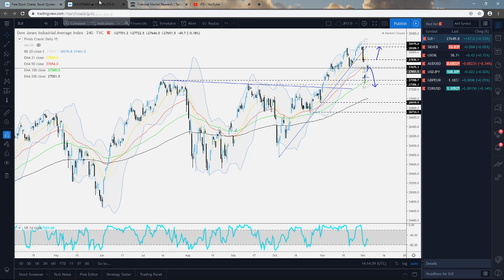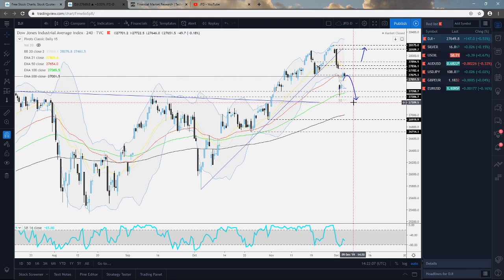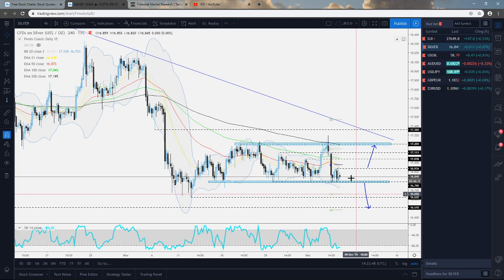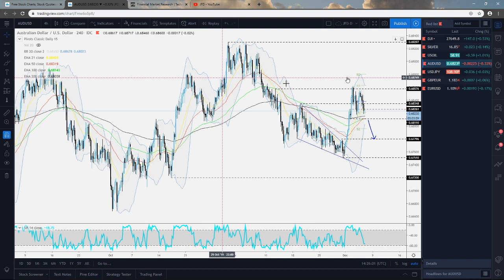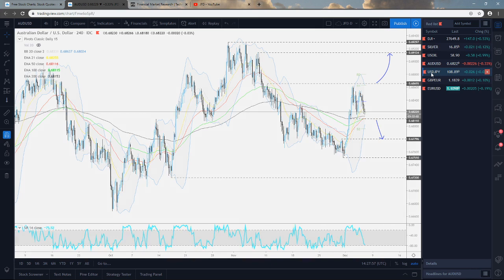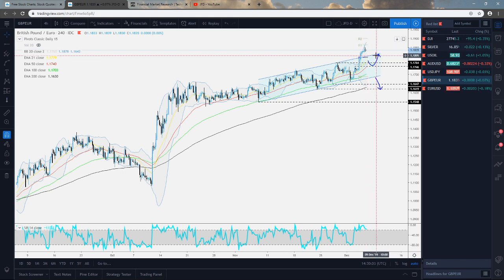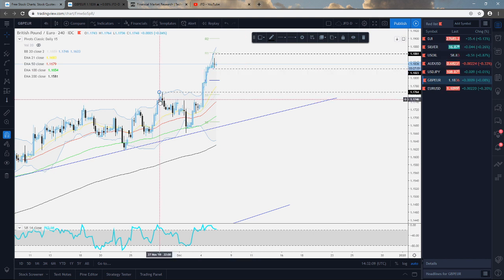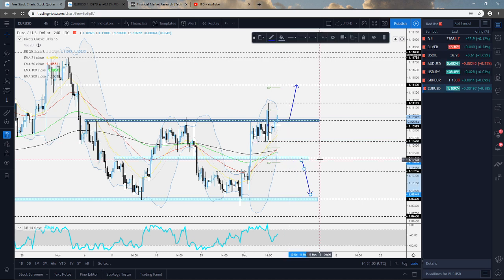JFD Trader's Tea Time - 05/12/2019 - DJIA, Silver, WTI Oil, AUDUSD, USDJPY, GBPEUR, EURUSD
Technical analysis of DJIA, Silver, WTI Oil, AUDUSD, USDJPY, GBPEUR, EURUSD with Darius Anucauskas.